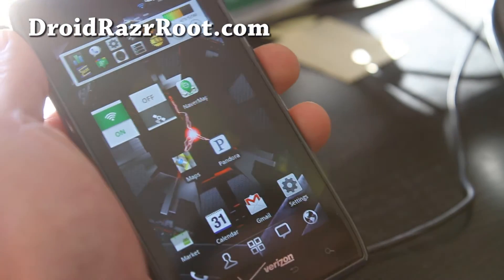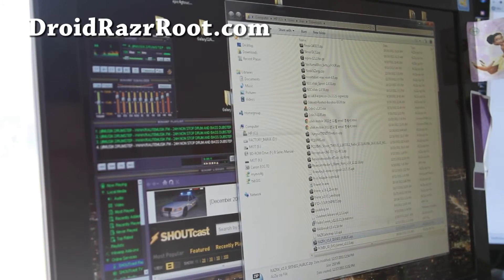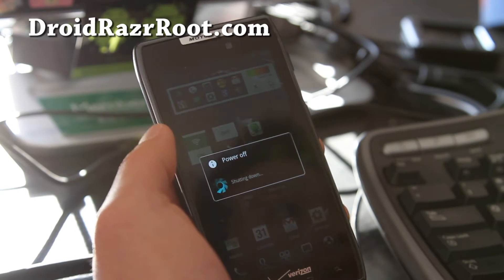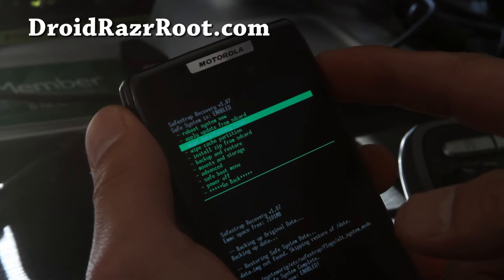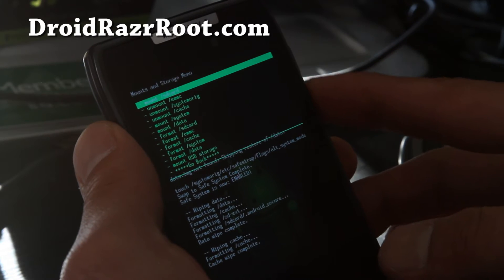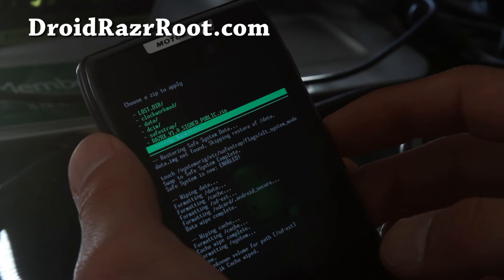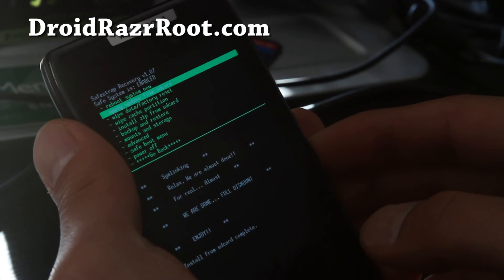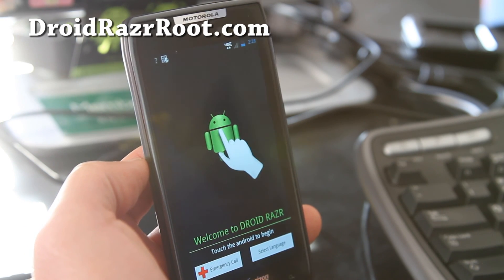How to Install ROM on Rooted Droid Razr!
Here's how to use SafeStrap to install a new ROM on a rooted Droid Razr.